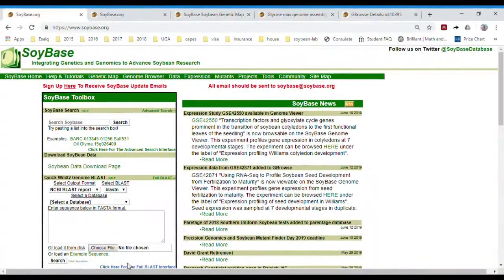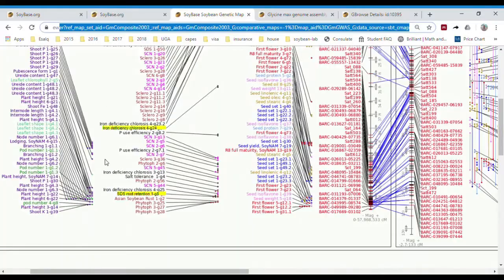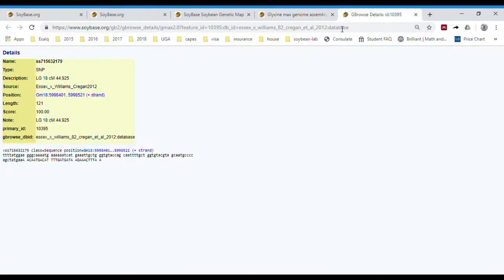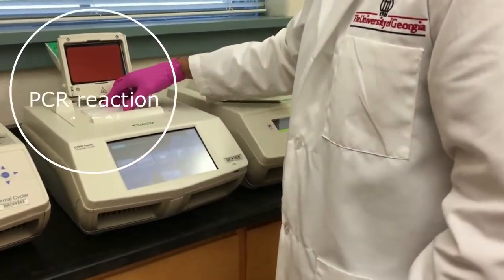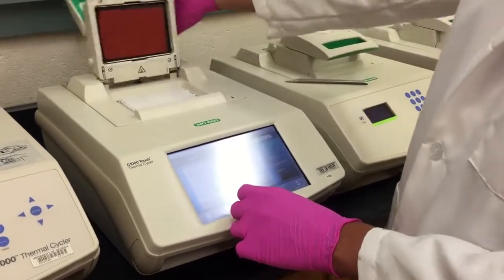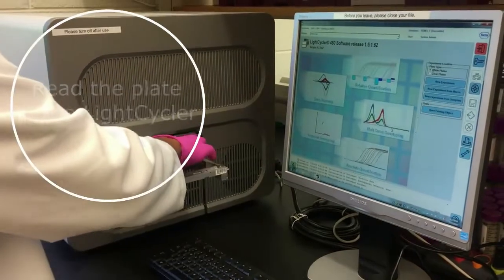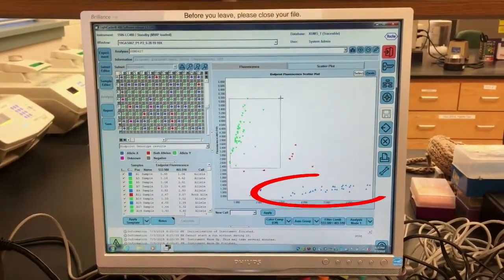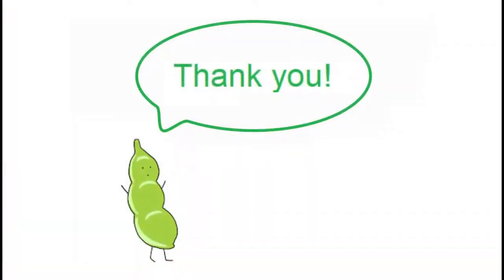Molecular Breeding: Accelerating the selection process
Graduate student:  Renan Silva E Souza